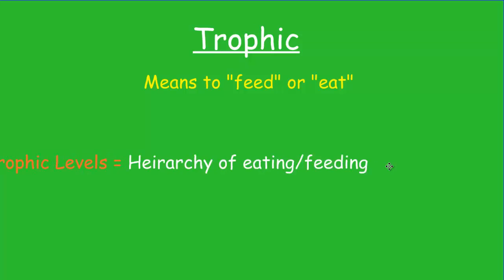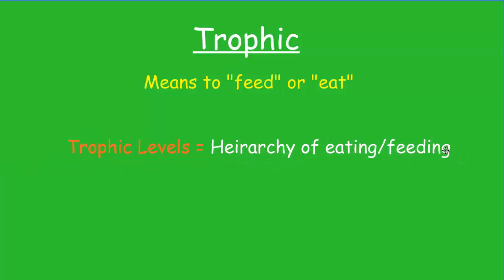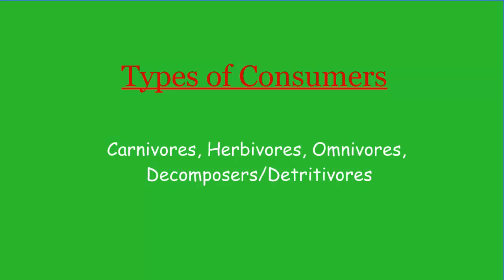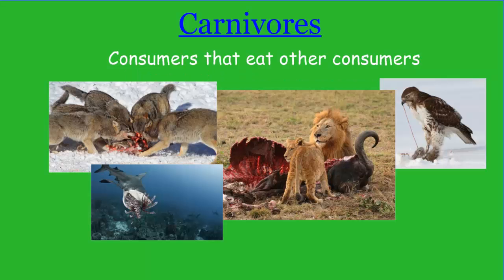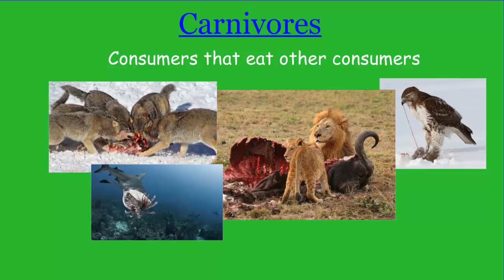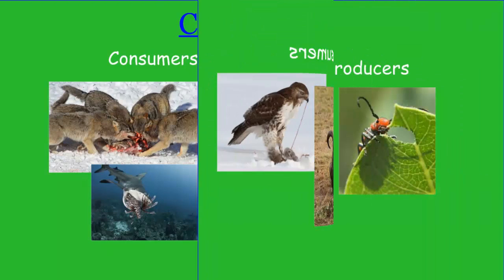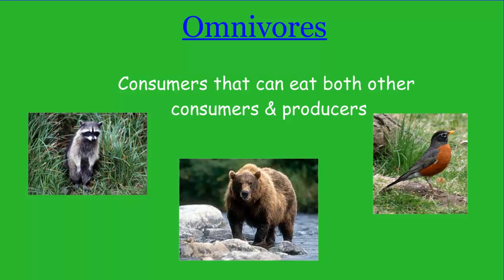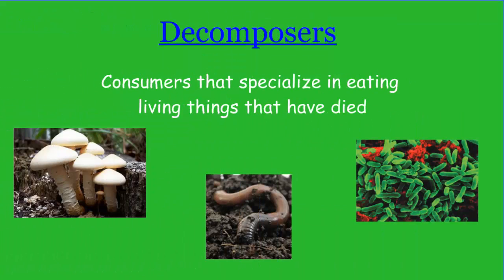Producers and Consumers